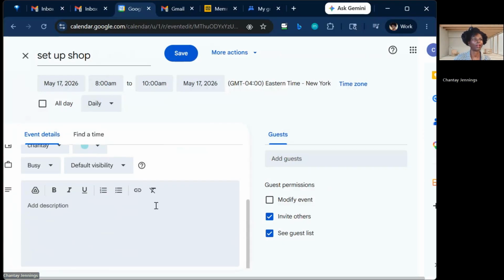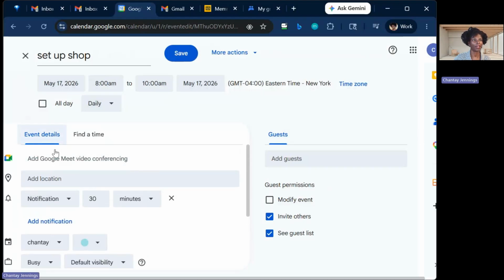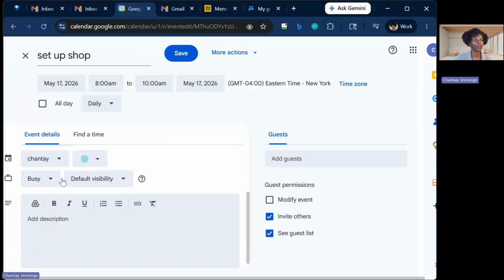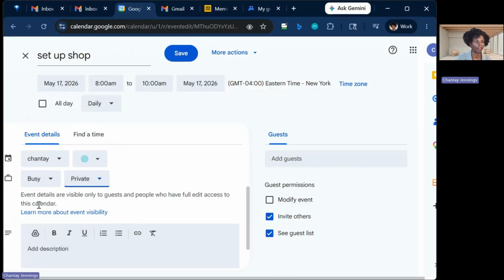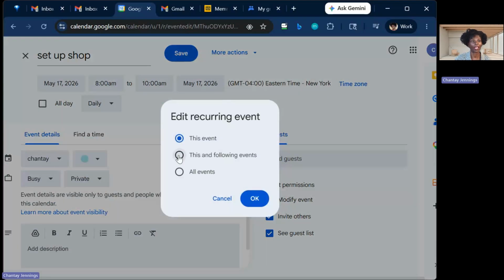Keep Your Google Calendar Private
Who can view the appointments on your calendar? If you aren't sure, this video is for you. In this quick tutorial, I walk you through the steps to ensure your appointments are private in your calendar.  You will learn where to set up privacy during the set up process when using google calendar.

This tutorial is designed specifically for coaches, consultants, virtual assistants, and service providers who are ready to run a professional, secure business operation without complicated or pricey  tech systems. Your Google Calendar has everything you need to manage your time and control exactly who sees your schedule. These tutorials will show you how to use it.